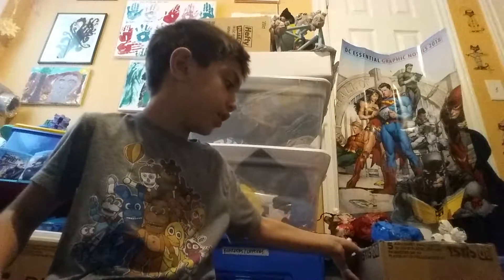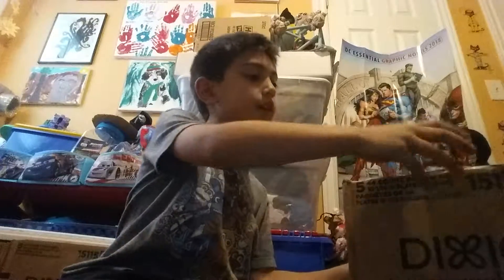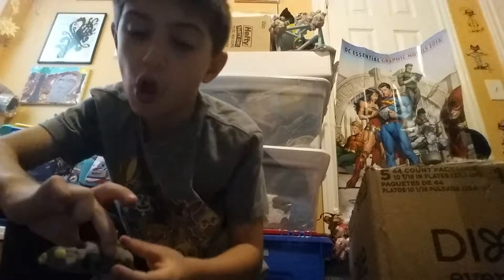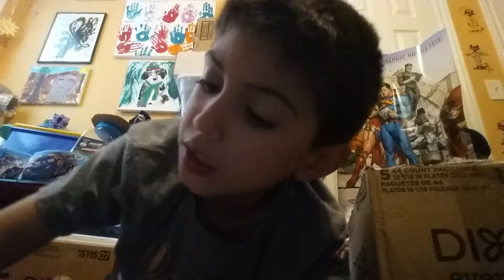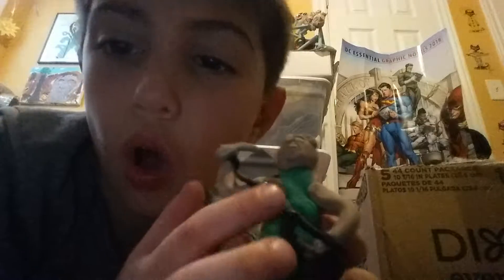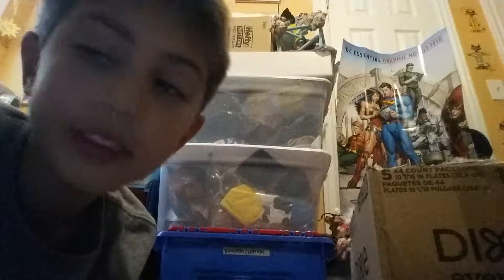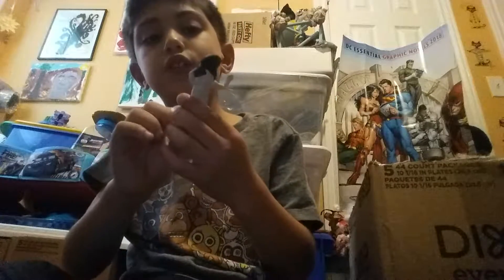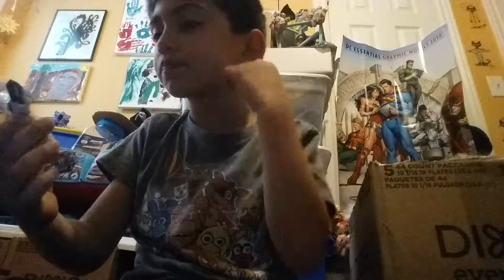My Granny clay figures